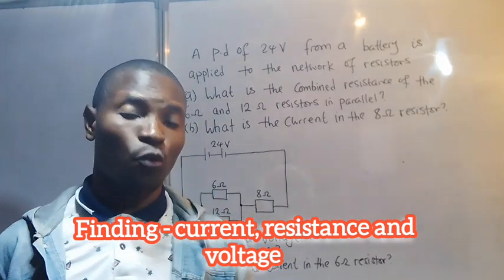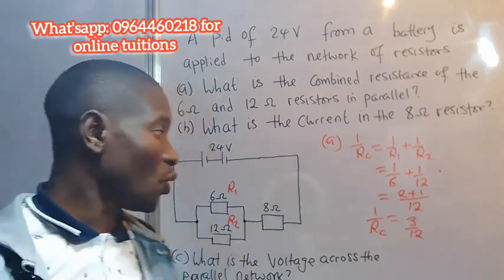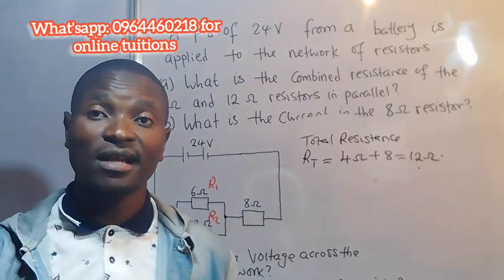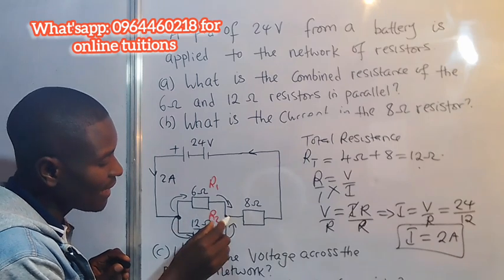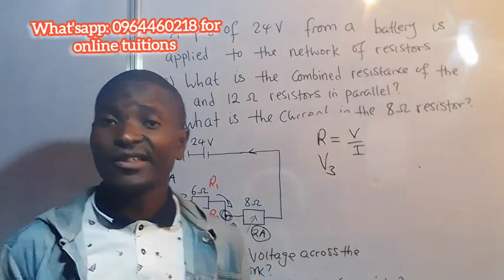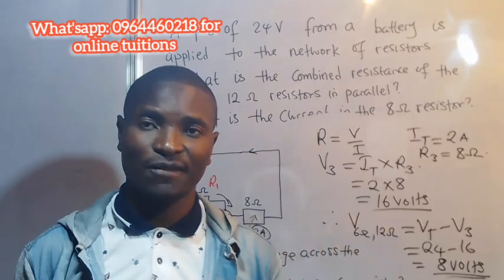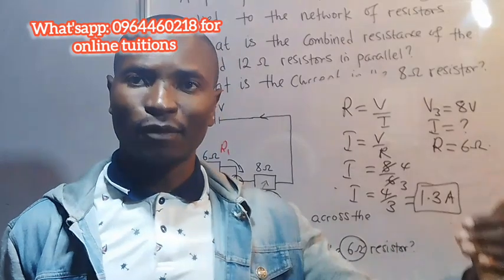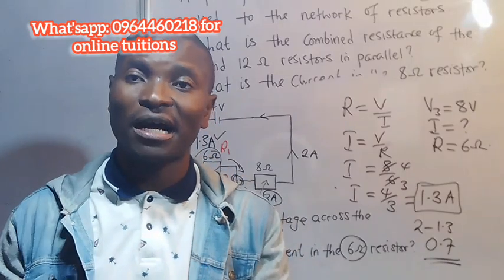✅ How to apply Kirchoff's Laws and Ohm's Law to a given circuit.